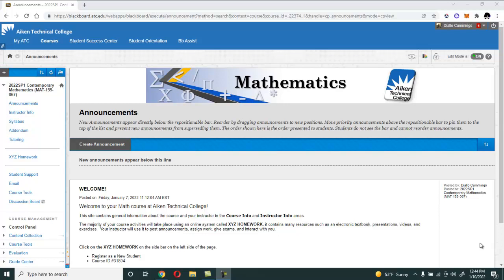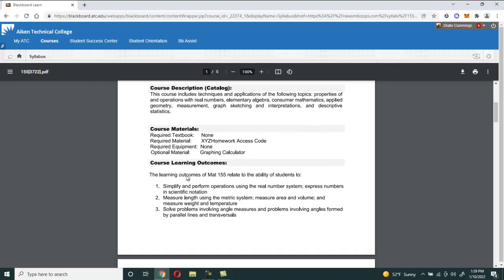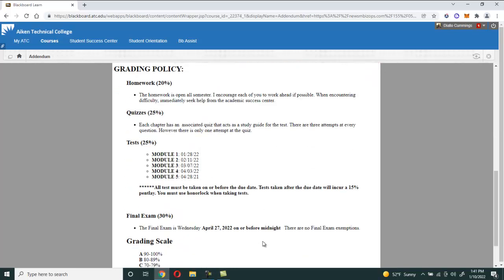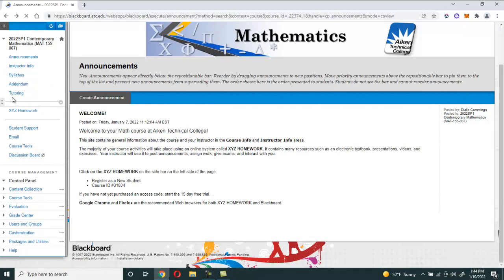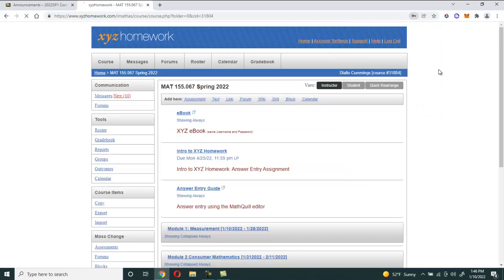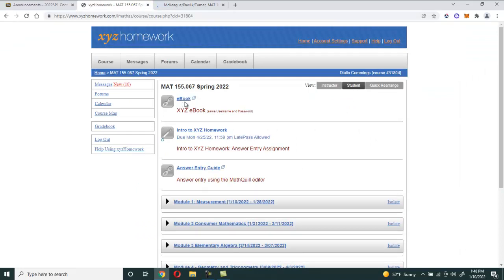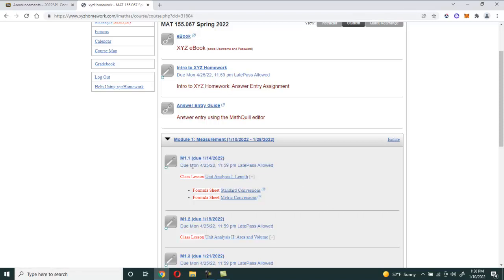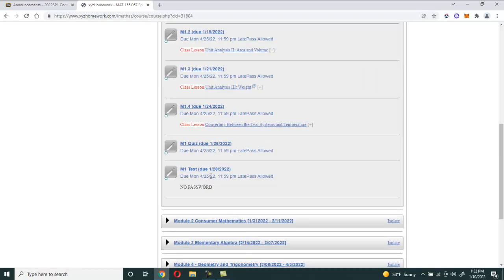MAT 155 SPRING 2022